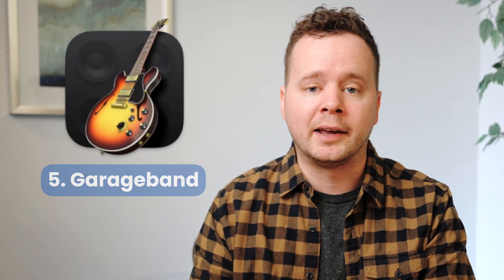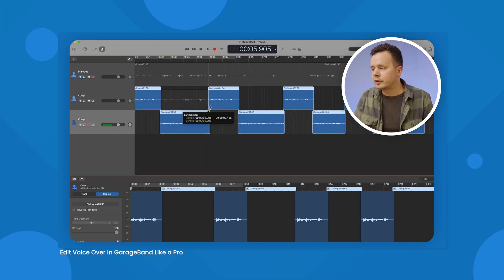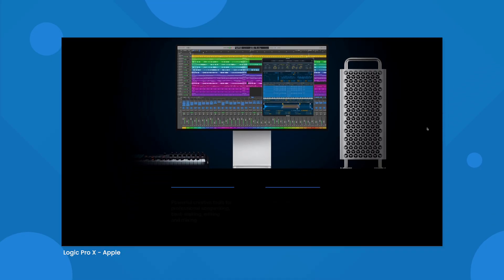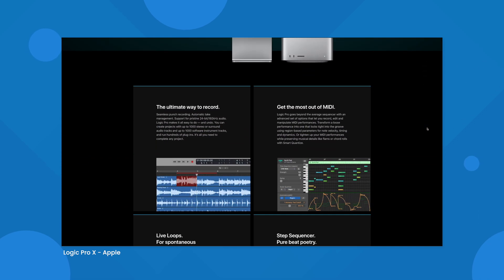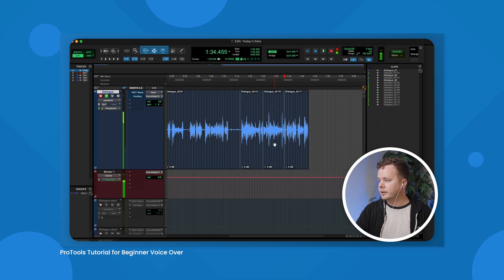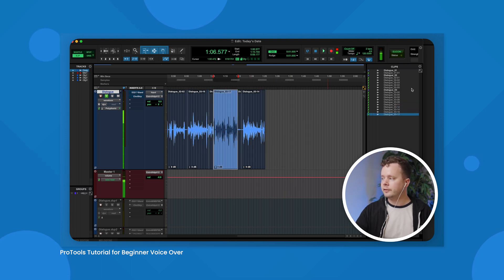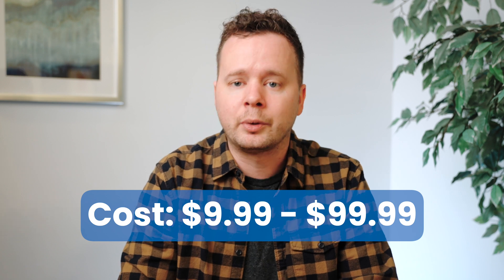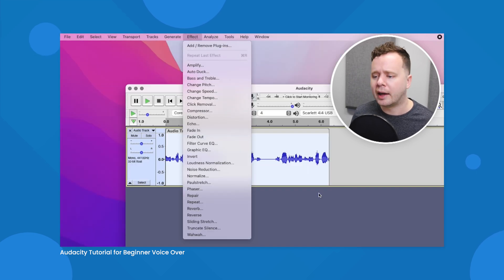Most Popular Audio Recording Software for Voice Over in 2023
In this video, we'll be exploring the top 5 audio recording software that voice talent use to produce professional-quality voiceovers. From free options to premium software, we'll cover the features and benefits of each program, helping you make an informed decision on which tool to use for your voiceover projects. Whether you're a beginner or a seasoned pro, you'll find valuable information in this comprehensive review of the best audio recording software for voice talent.

Table of Contents:
0:00 - Intro
0:14 - Garageband
0:46 - Logic Pro
1:26 - Pro Tools
2:11 - Audacity
3:05 - Adobe Audition